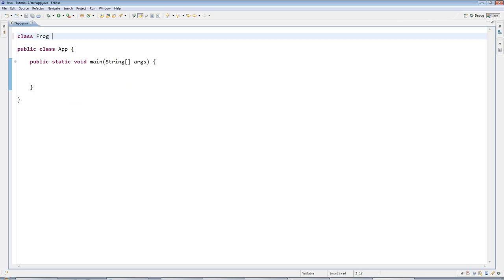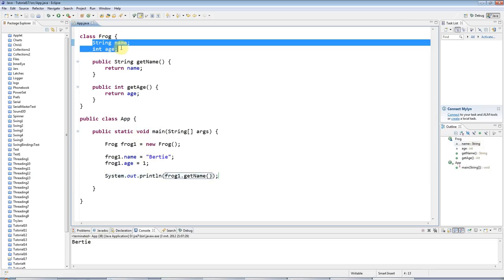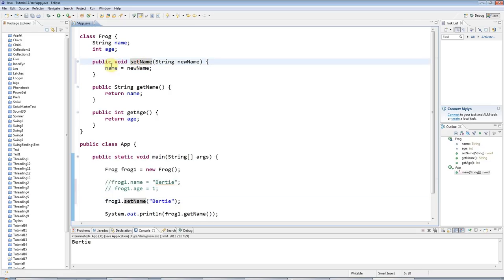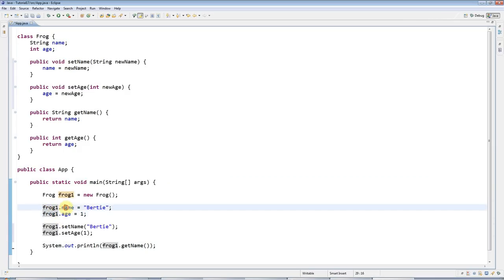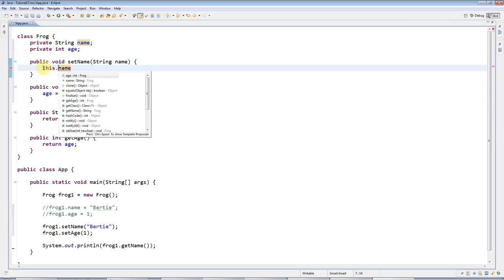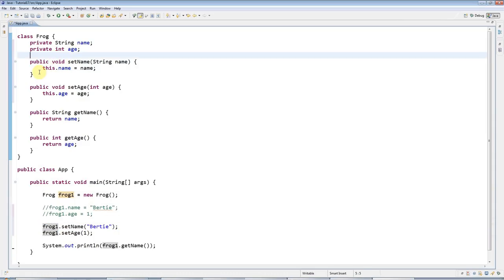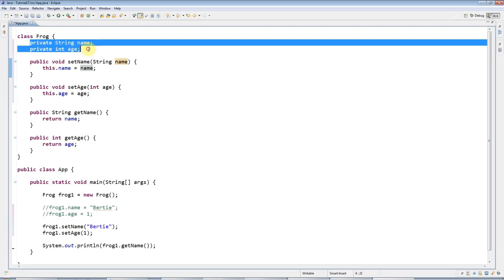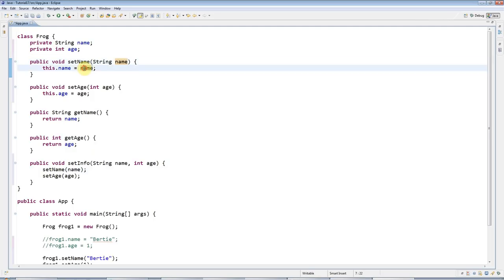Learn Java Tutorial for Beginners, Part 17: Setters and 'this'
How to create set methods in Java, plus how to use 'this'. What mistake do beginners make with 'this' and when do you REALLY need 'this'? Find out in this video.